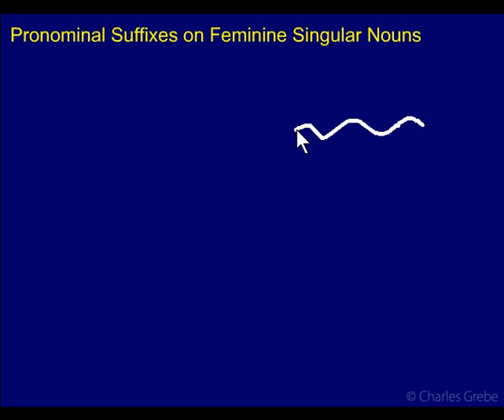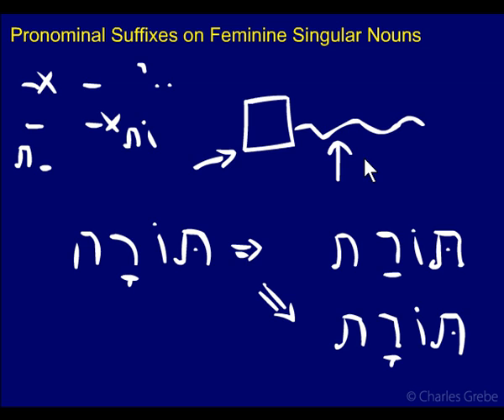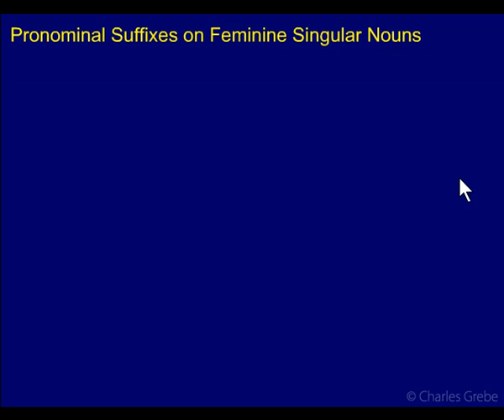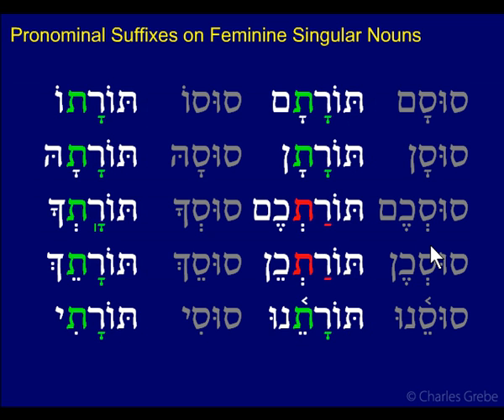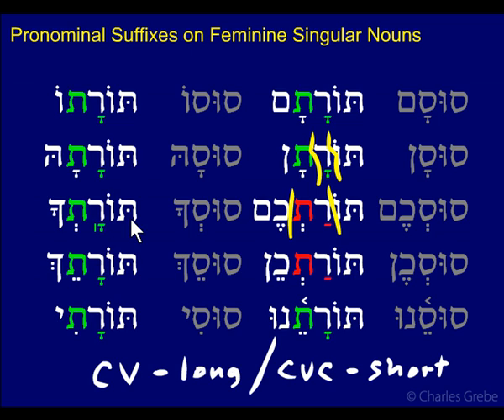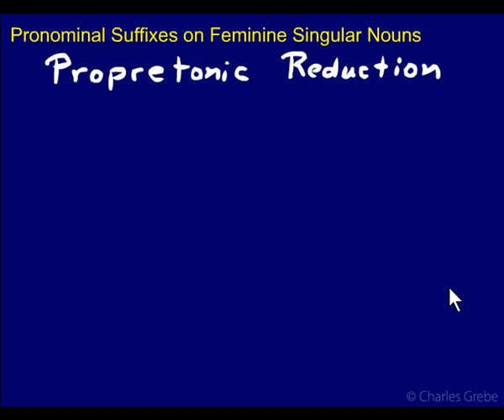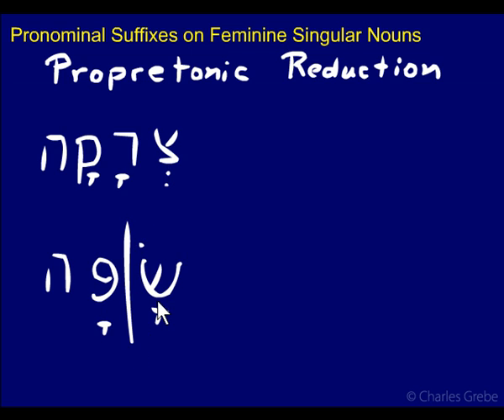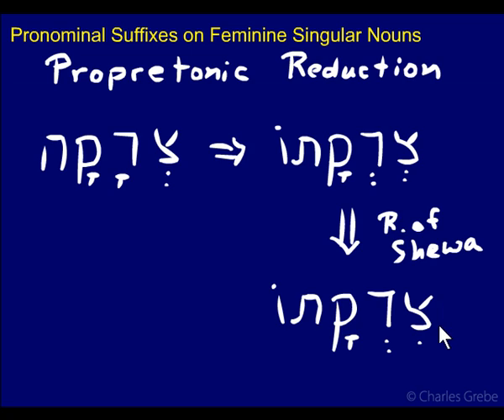14.03 Pronominal Suffixes on Feminine Singular Nouns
14.03   Pronominal Suffixes on Feminine Singular Nouns